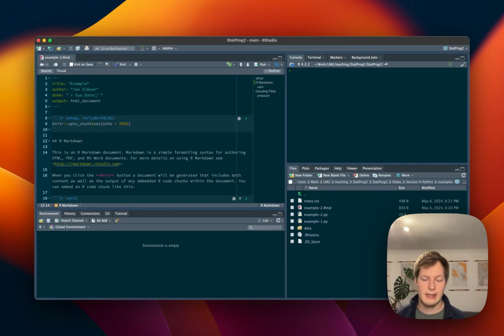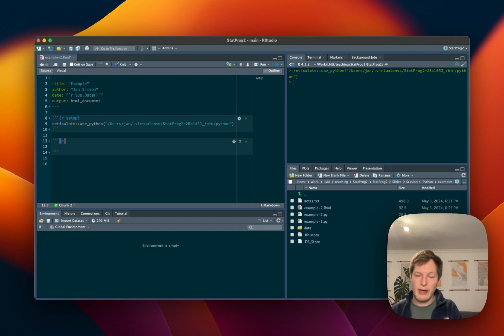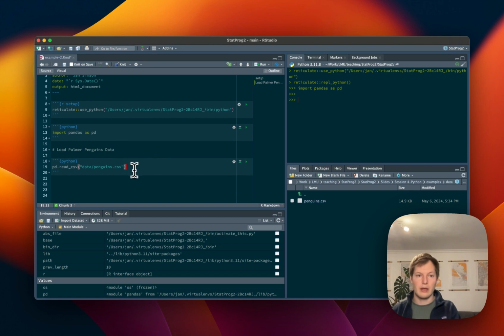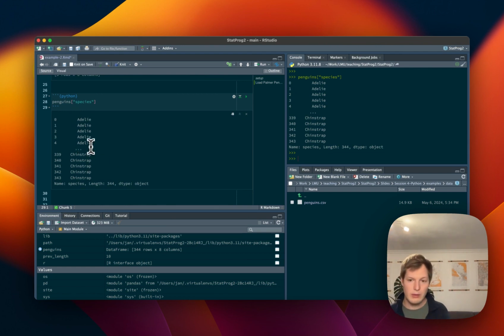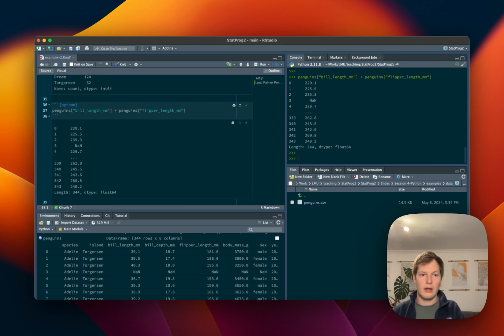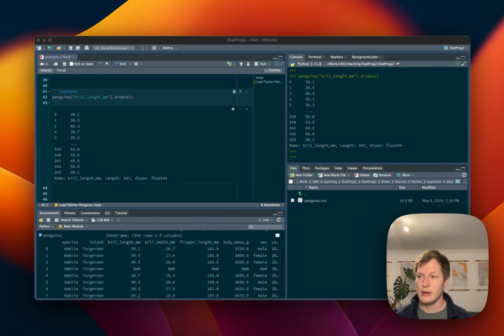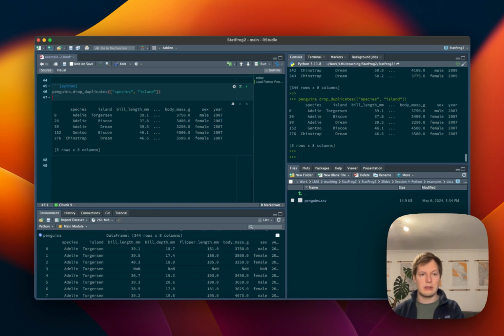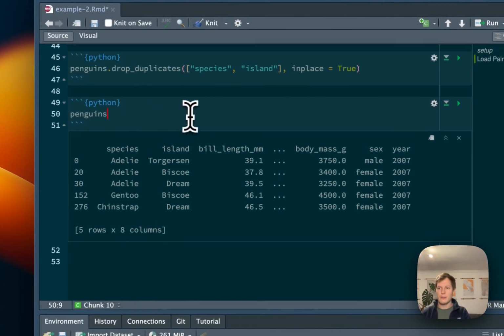StatProg2 Session 4.3: Data Science in Python